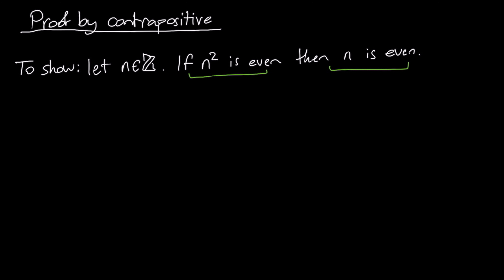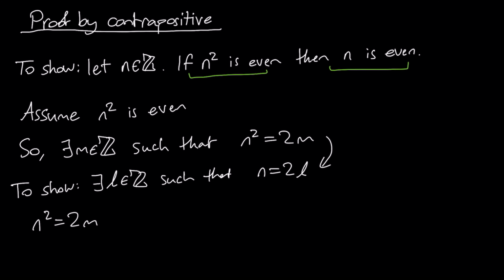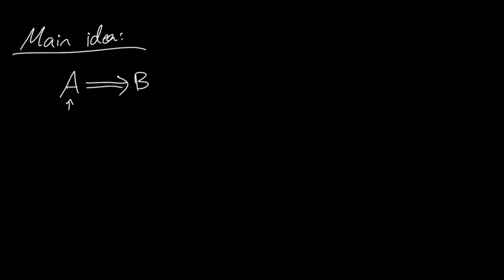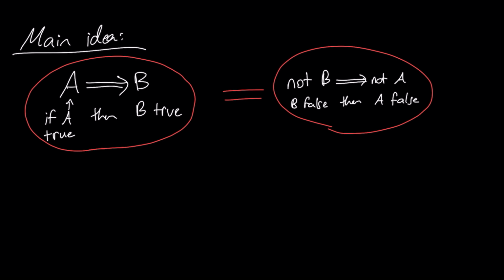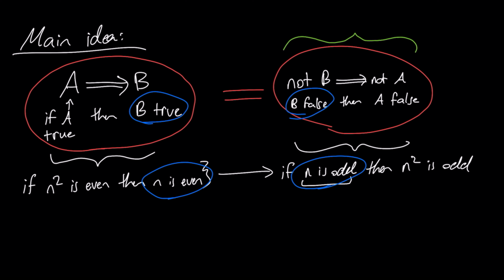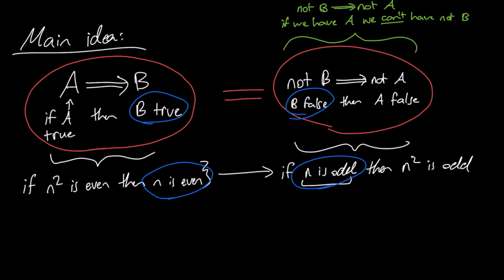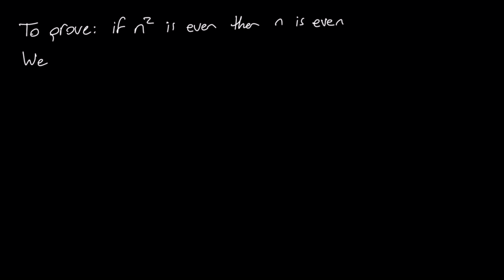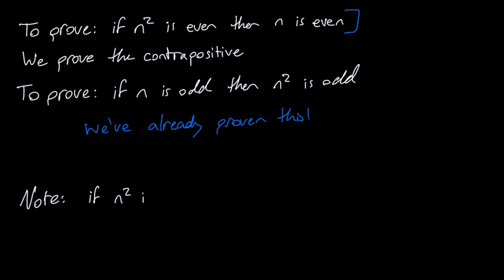Intro to Proofs Through Examples | Part 3: Contrapositive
Timestamps
00:00 - Introduction
01:15 - Direct proof attempt
03:04 - What is a proof by contrapositive?
07:45 - The proof
08:59 - Conclusion